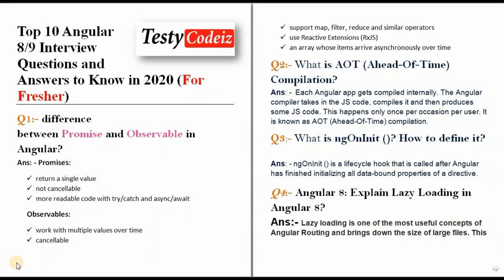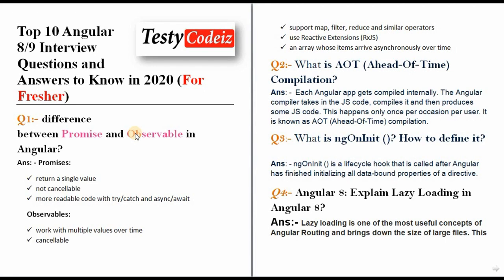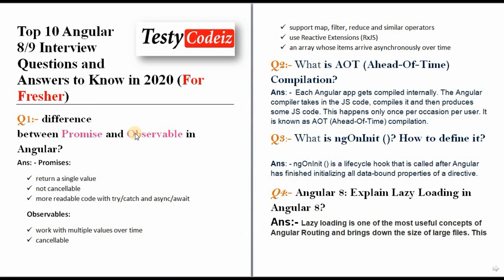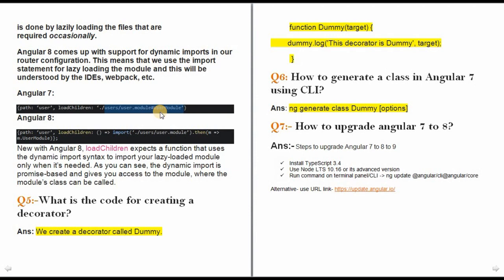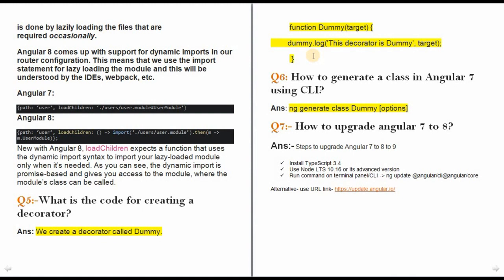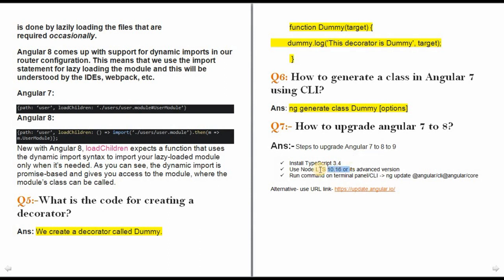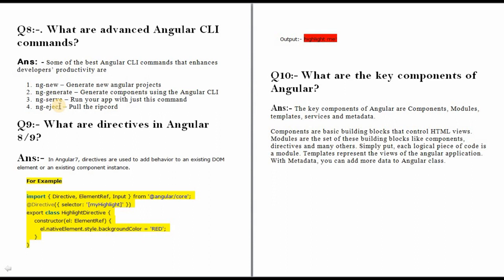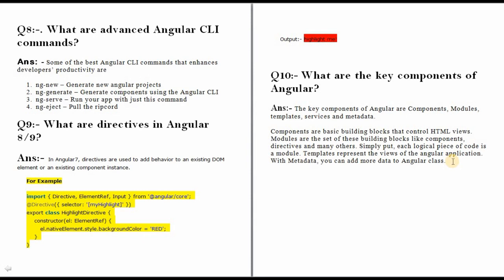Top 10 Angular 8 and 9 Interview Questions and Answers to Know in 2020| angular 9 interview question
Top 10 Angular 8 and 9 Interview Questions and Answers to Know in 2020
Top 10 Angular8 and angular#9 Interview Questions and Answers to Know in #2020

top 10 angular8 and 9 interview questions and answers to know in 2020

Top 10 Angular 8/9 Interview Questions and Answers to Know in 2020
Q1:- difference between Promise and Observable in Angular?
Ans: - Promises:
 return a single value
 not cancellable
 more readable code with try/catch and async/await
     Observables:
 work with multiple values over time
 cancellable

 support map, filter, reduce and similar operators
 use Reactive Extensions (RxJS)
 an array whose items arrive asynchronously over time
Q2:- What is AOT (Ahead-Of-Time) Compilation?
Ans: -  Each Angular app gets compiled internally. The Angular compiler takes in the JS code, compiles it and then produces some JS code. This happens only once per occasion per user. It is known as AOT (Ahead-Of-Time) compilation.
Q3:- What is ngOnInit ()? How to define it?

Ans: - ngOnInit () is a lifecycle hook that is called after Angular has finished initializing all data-bound properties of a directive.
Q4:- Angular 8: Explain Lazy Loading in Angular 8?
Ans:- Lazy loading is one of the most useful concepts of Angular Routing and brings down the size of large files. This is done by lazily loading the files that are required occasionally.
Angular 8 comes up with support for dynamic imports in our router configuration. This means that we use the import statement for lazy loading the module and this will be understood by the IDEs, webpack, etc.
Angular7:

Angular 8:

New with Angular 8, loadChildren expects a function that uses the dynamic import syntax to import your lazy-loaded module only when it’s needed. As you can see, the dynamic import is promise-based and gives you access to the module, where the module’s class can be called.
Q5:-What is the code for creating a decorator?
Ans: We create a decorator called Dummy.
function Dummy(target) {
  dummy.log('This decorator is Dummy', target);
Q6: How to generate a class in Angular 7 using CLI?
Ans: ng generate class Dummy [options]

Q8:-. What are advanced Angular CLI commands?
Ans: - Some of the best Angular CLI commands that enhances developers’ productivity are
1. ng-new – Generate new angular projects
2. ng-generate – Generate components using the Angular CLI
3. ng-serve – Run your app with just this command
4. ng-eject – Pull the ripcord

Output:- highlight me!

Q10:- What are the key components of Angular?
Ans:- The key components of Angular are Components, Modules, templates, services and metadata.
Components are basic building blocks that control HTML views. Modules are the set of these building blocks like components, directives and many others. Simply put, each logical piece of code is a module. Templates represent the views of the angular application. With Metadata, you can add more data to Angular class.

Hey ! this is my Official Channel you find here any programing solution like Doc, releted to Networking in C language.
here! Iwill teach all programming language. like php , mysql , html5 css3 , javascript, css, online earning tricks and tip,
and windows tricks besic and advance in Hindi (हिन्दी) and urdu (اردو ).
if you have any query for html5 html4 css3 css , Javascript, JQuery, PHP, wordpress , then ask hrere.

धन्यवाद दोस्तों